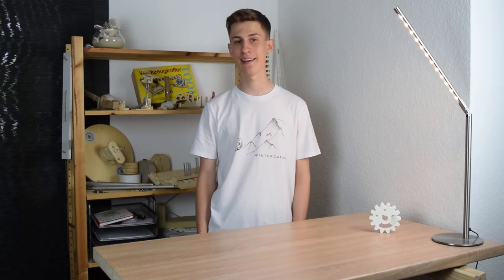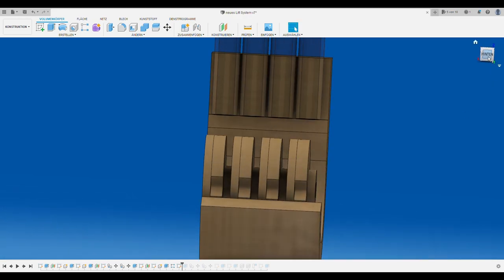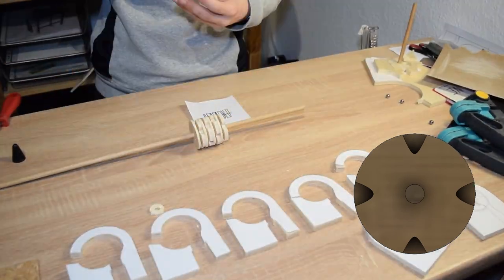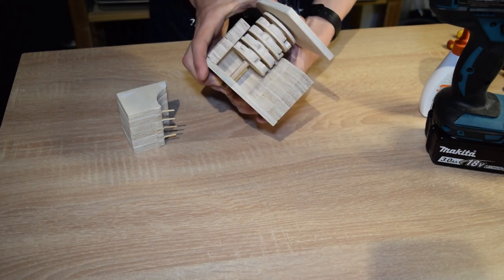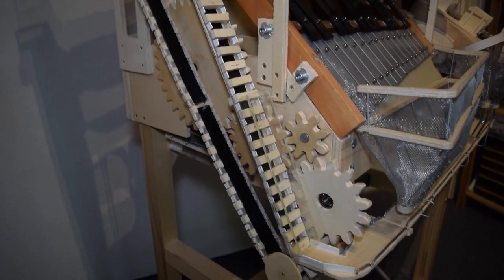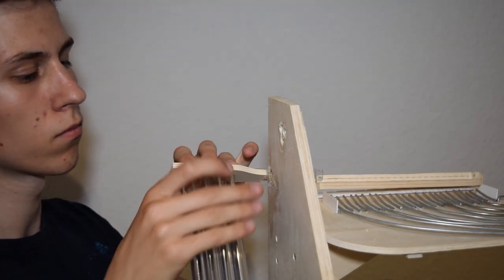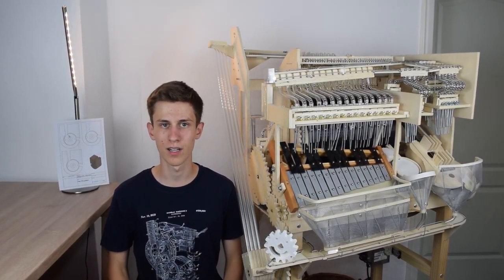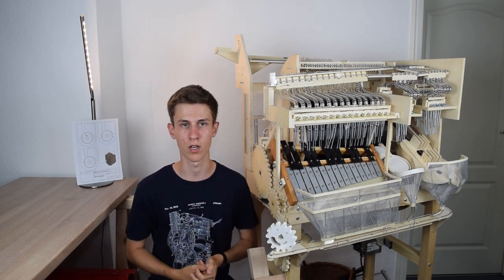A new MARBLE LIFT - A Disaster? - Building MMT #9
After the break, I continue building the MMT. In this video I build a new marble lift because the old version caused many problems. But in the end I have to make a very hard decision!

I am trying to build a functional Marble Machine - the Marble Machine T (MMT). This mechanical music instrument is inspired from the Original Marble Machine and the MMX from Wintergatan (Martin Molin).

00:00 Planning the new lift
01:08 Building the new lift
05:29 Testing the new lift
06:00 We have to talk!

- "Valentine" by Wintergatan
- "Local Cluster" by Wintergatan
- "Multiverse" by Wintergatan
- "Music Box, Harp & Hammered Dulcimer" by Wintergatan

Free Licenses to use these tracks in your video can be downloaded